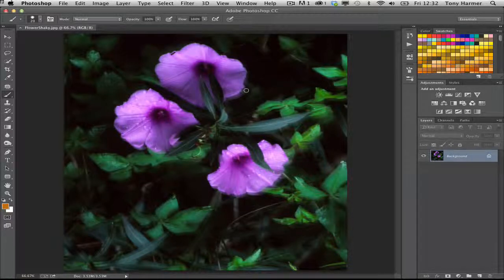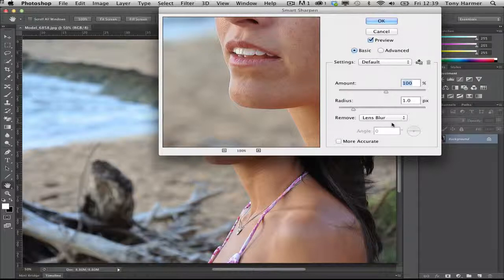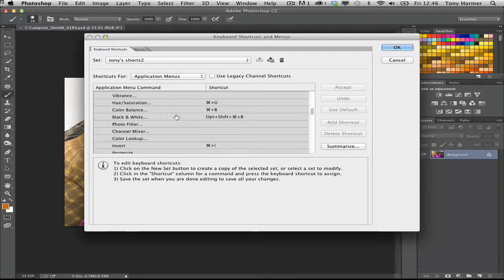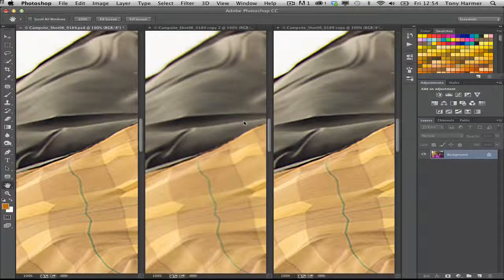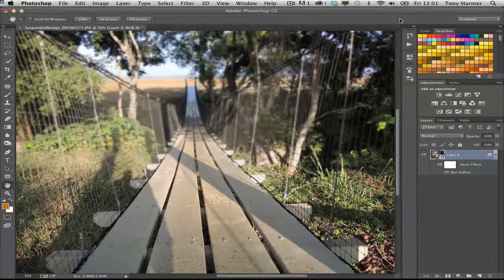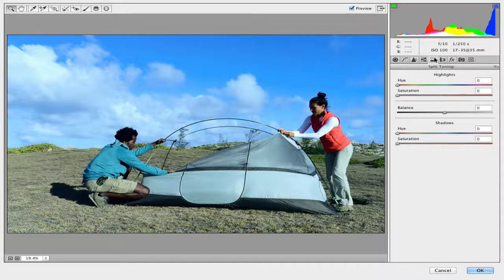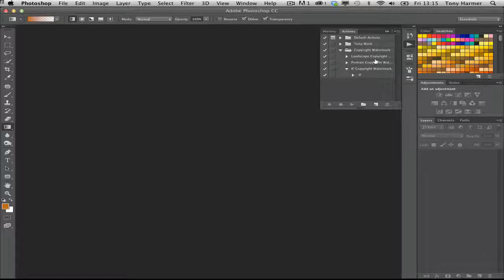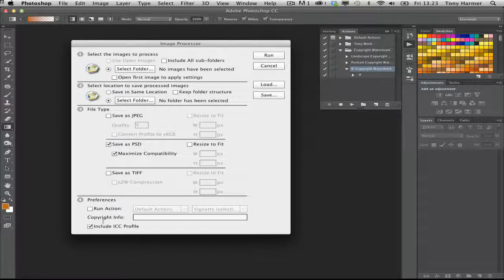Photoshop CC New Features - Designers Fiesta 2013 - Academy Class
An Academy Class screen cast on photoshop CC new features - Designers Fiesta 2013. A tour of the Photoshop CC new features.